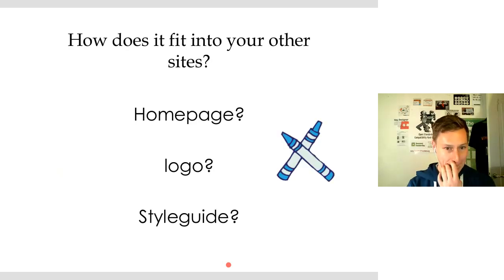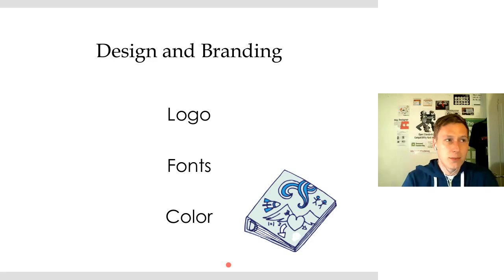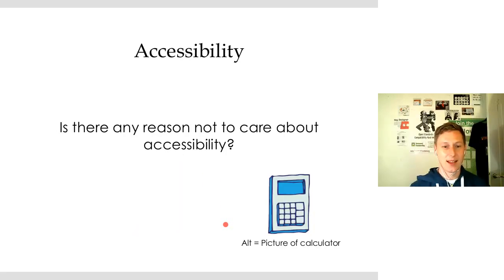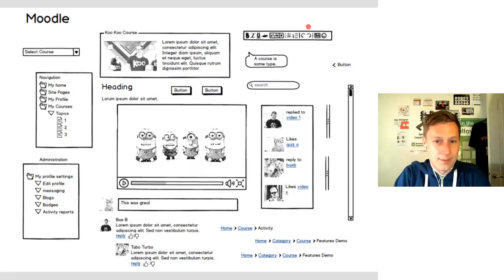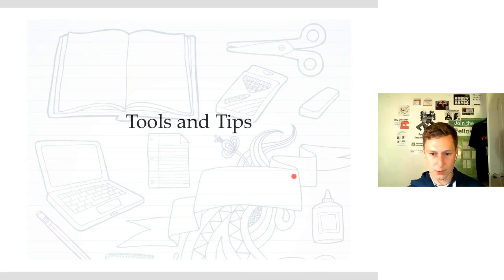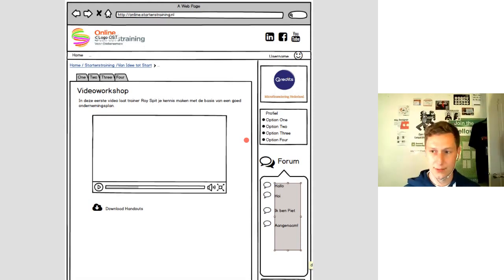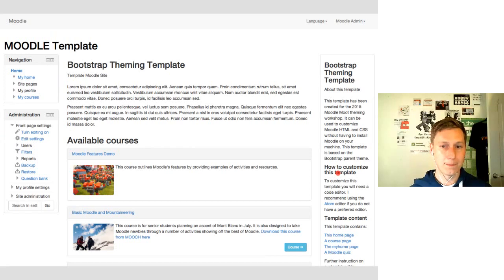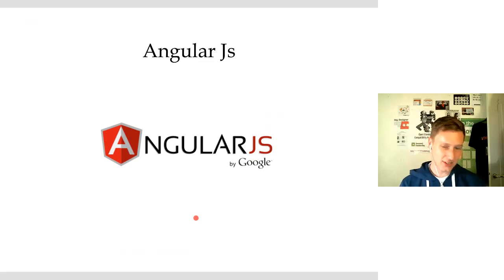Bas Brands - Shape your Moodle - iMoot15 Mini Moot